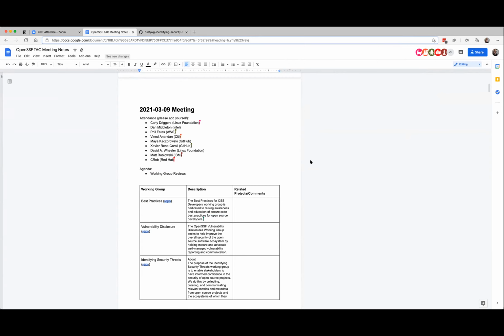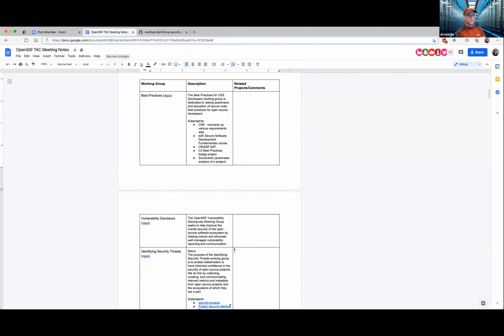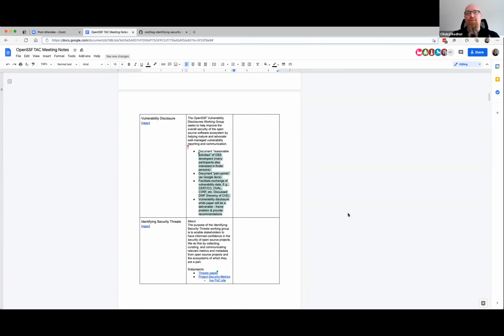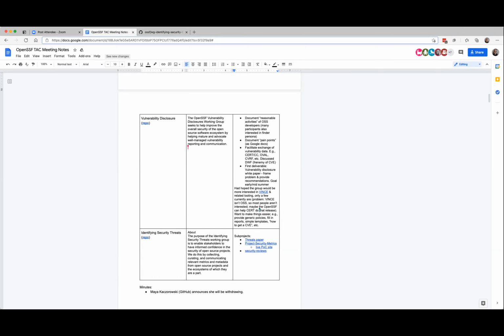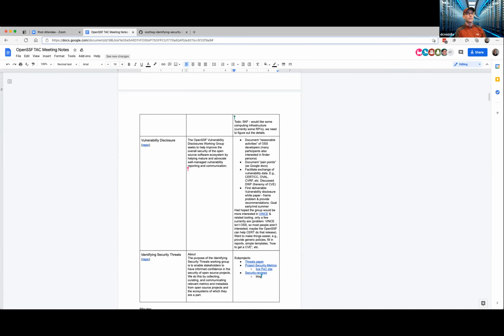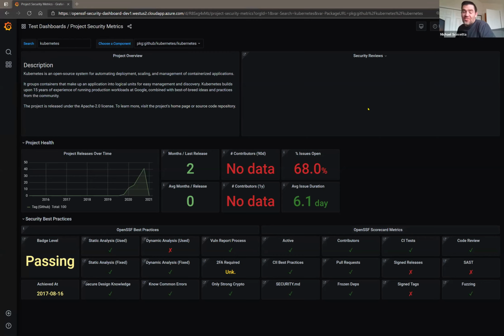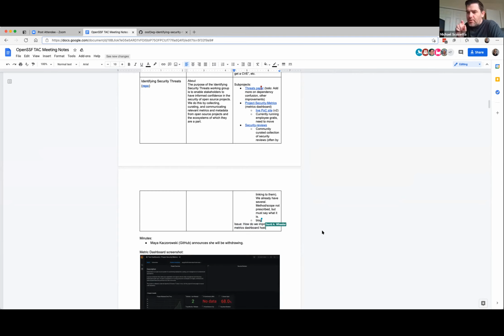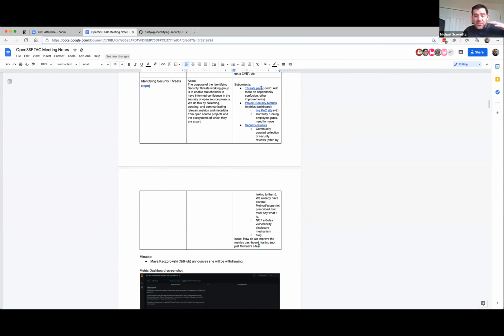OpenSSF TAC Meeting (March 9, 2021)